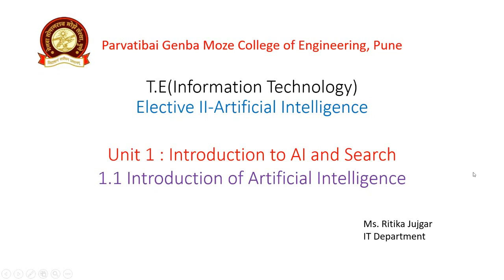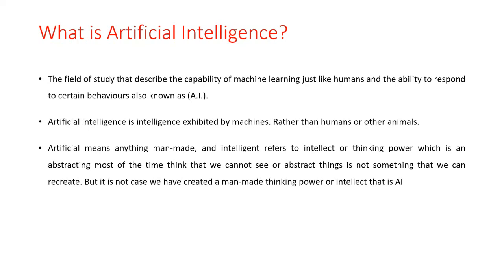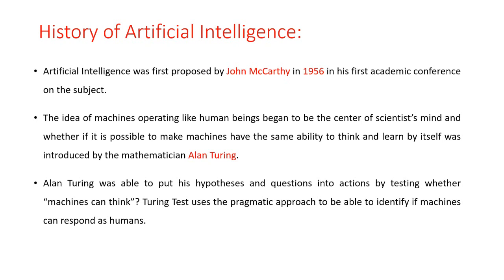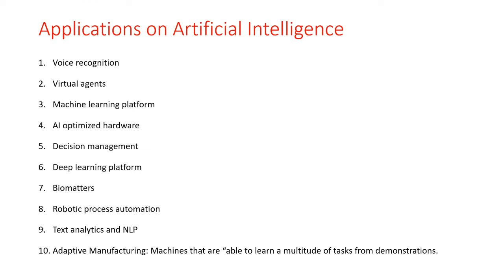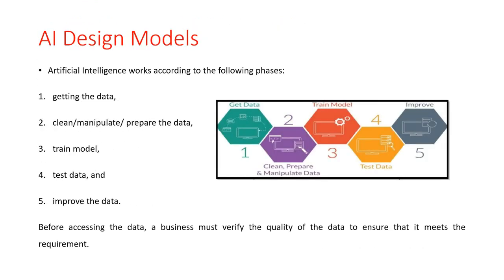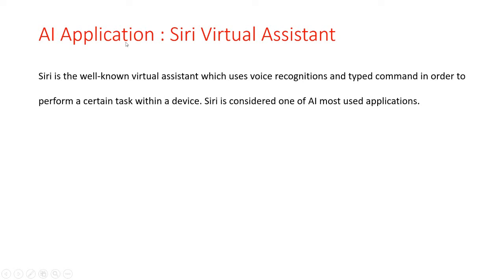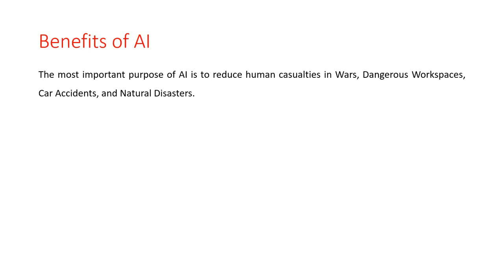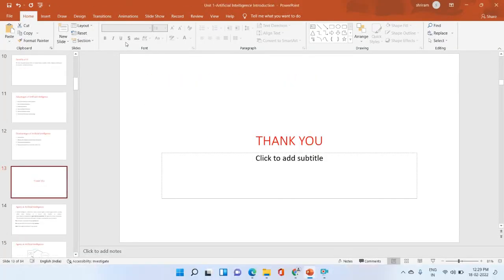1.1 Artificial Intelligence Introduction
Video Content Details :
1.What is Artificial Intelligence?
2.History of Artificial Intelligence:
3.The need of Artificial Intelligence
4.Applications on Artificial Intelligence
5.AI Design Models
6.Advantages of Artificial Intelligence
7.Disadvantages of Artificial Intelligence